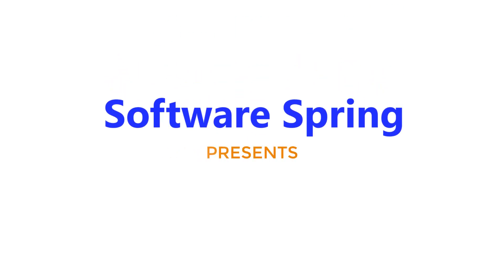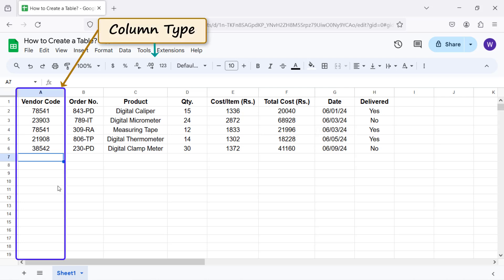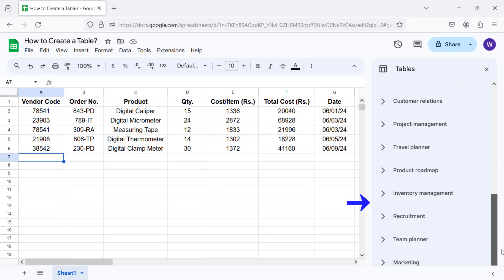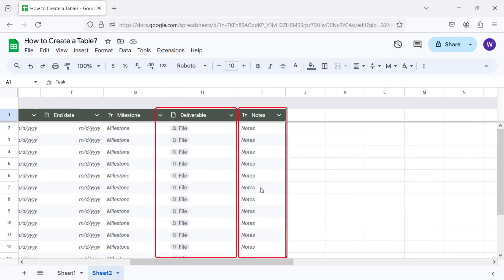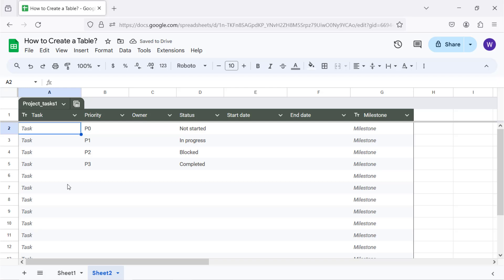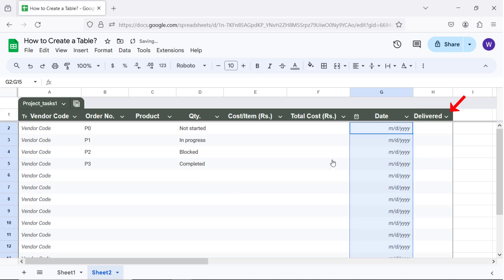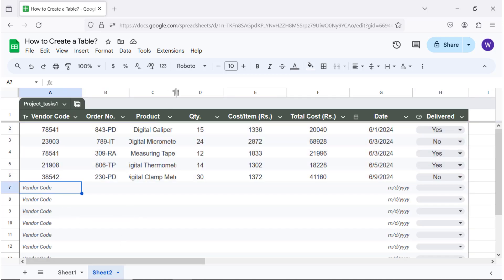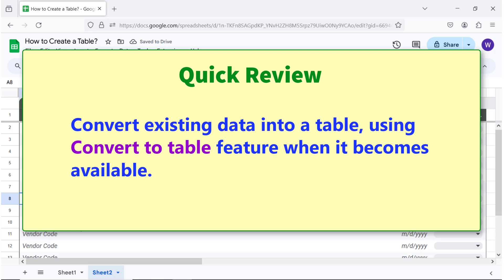Google Sheets | Table | Modify Pre-built Tables | Example | Column Types | Spreadsheet | Tutorial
In Google Sheets, use a pre-built table, or convert existing range of data into a table (when this feature is available).  The  column type can be, for example, dropdown, checkbox, number, text, date, smartchips, or none.

When you insert a pre-built table, it is inserted in a separate sheet.
How to Use FREQUENCY in Google Sheets?

FREQUENCY returns the frequency distribution of data:

How to Use COUNTIFS in Google Sheets?

Count values that fulfill one or more criteria:

How to Use QUERY in Google Sheets?

QUERY helps, among others, to extract specific or all data from a range:

How to Use XLOOKUP to Extract Multiple Values in Google Sheets?

Use VLOOKUP to get a single value:

How to Use IFS in Google Sheets?

IFS allow multiple logical expressions:

How to Use IF in Google Sheets?

Use IF to compare one value with another:

How to Use IF with AND in Google Sheets?

Create a pivot table for calculation and in-depth data analysis:

Which one to Use? A Pivot Table, or COUNTBLANK Function, to Count Blank Cells in Google Sheets:

Gives steps to use a pivot table or COUNTBLANK to count blank cells:

Till the Convert to Table feature is available, let's use a workaround that uses a pre-built table to fill it with existing data.

First, insert a pre-built table. Second, set all the headers to None column type.  Next, copy the headers of the existing data and paste it into the headers row of the table.  Set the columns to desired column types.  Lastly, copy the existing data, click the cell below the first header of the table and paste the data.

Take a look at this video tutorial, which gives the steps to use a pre-built table to fill it with existing data, with examples.